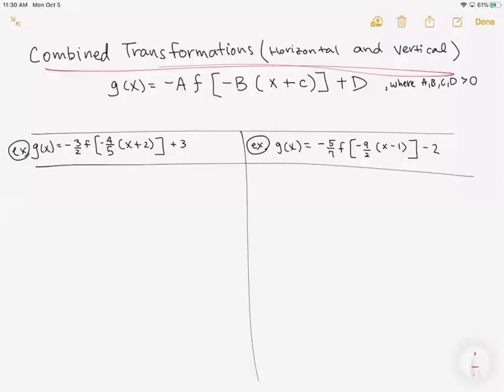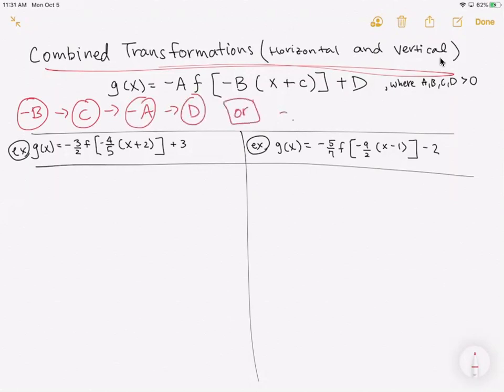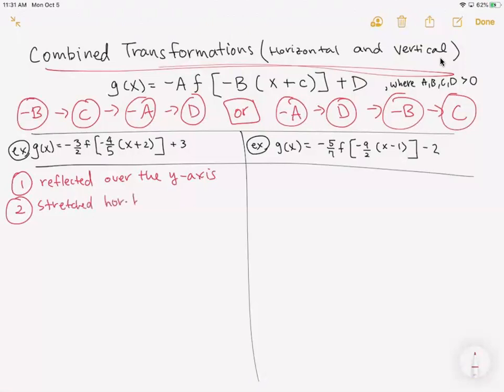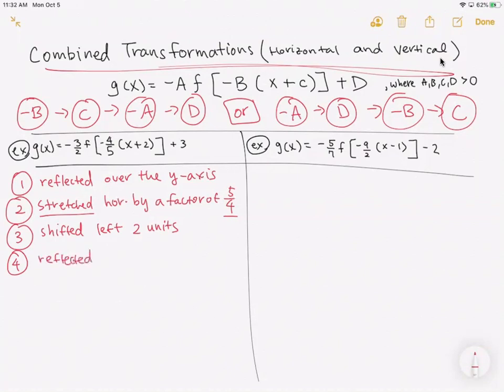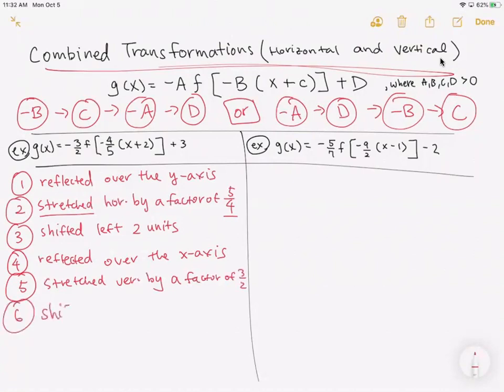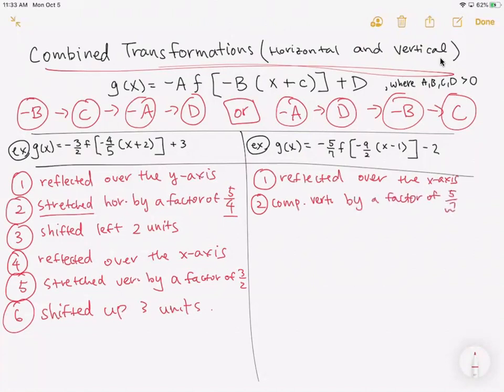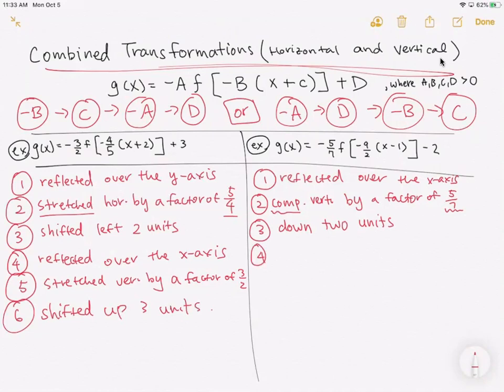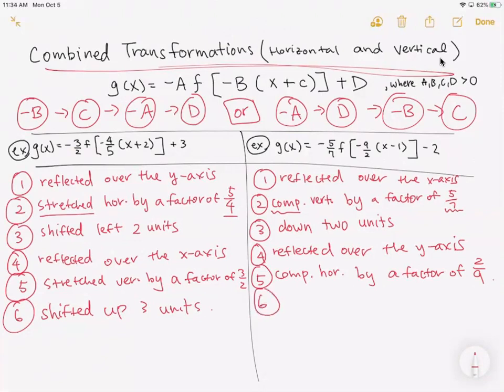9.Combined Transformations Horizontal and Vertical (Stretch, Compression, and Shift)